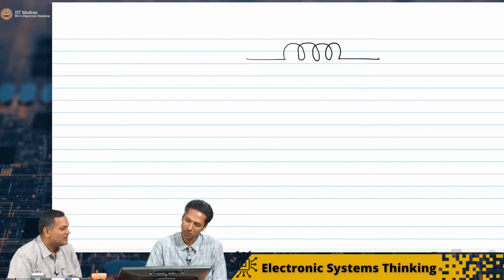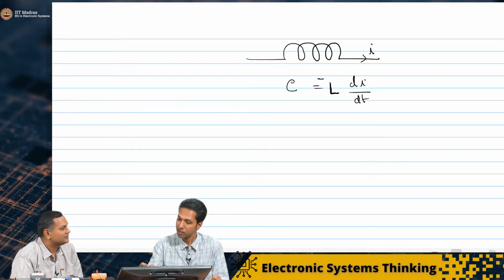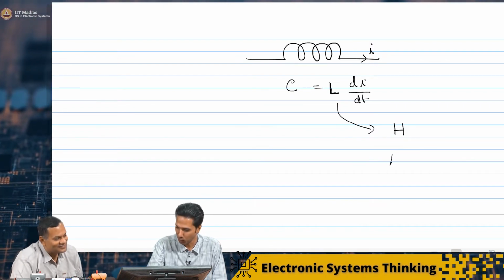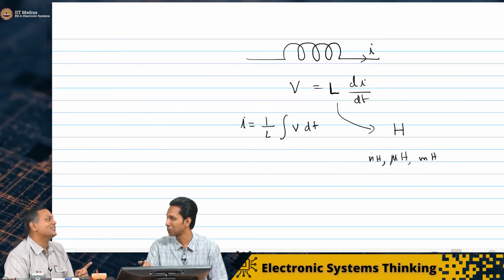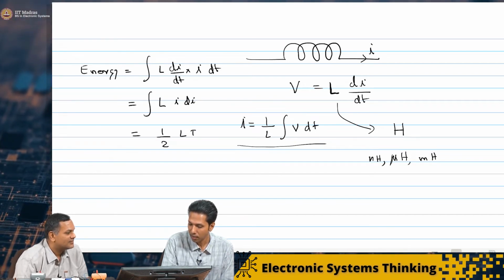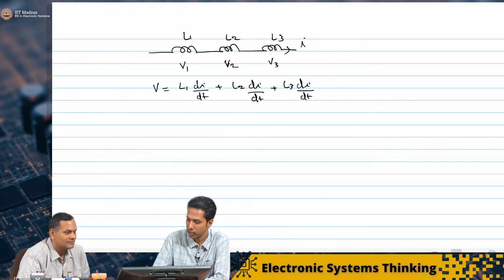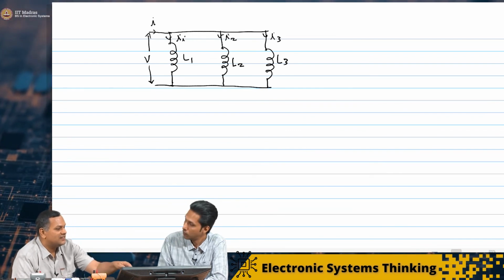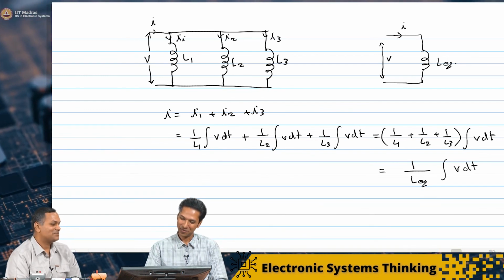W2_L10: Introduction to inductors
Video Overview
In this lecture, we explore the fascinating world of inductors and their link between electricity and magnetism. We explain how coils of wire create magnetic fields when current flows, and introduce the concept of inductance measured in Henrys. You will learn about Lenzs Law, how energy is stored in magnetic fields, and how inductors behave when connected in series and parallel. Finally, we highlight the fundamental relationships between voltage, current, and inductance, while drawing useful parallels with capacitors.